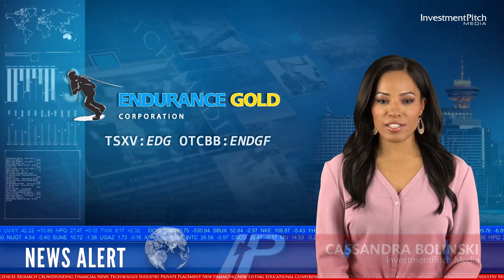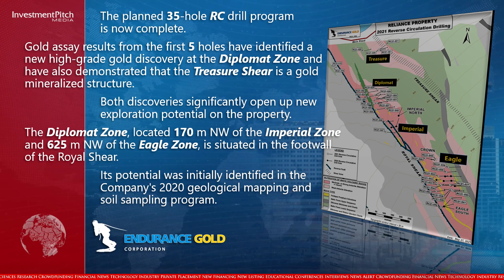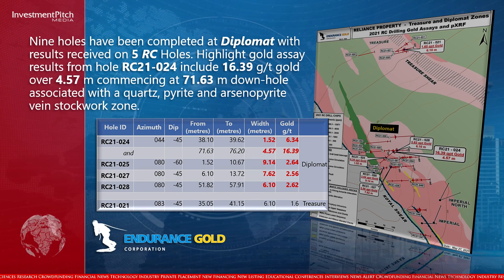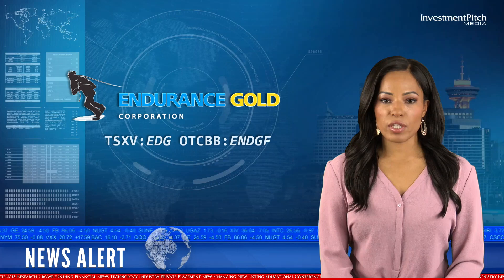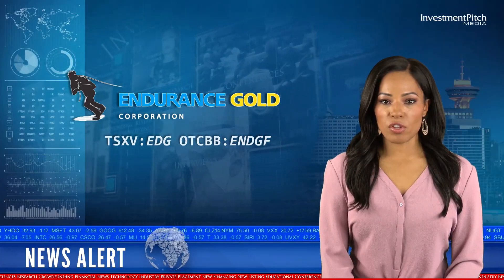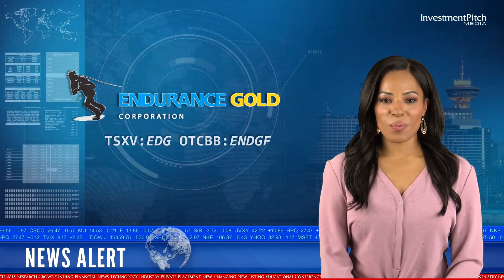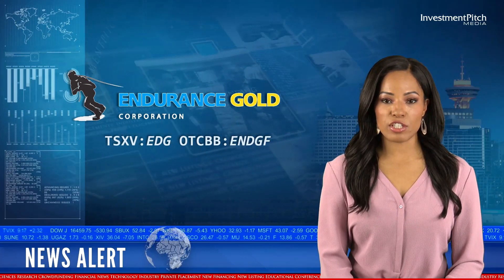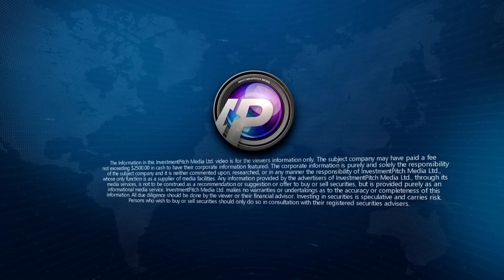Endurance reports drill assay of 16.39 g/t gold over 4.6 metres at Diplomat Zone, southern BC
Gold assay results from the first 5 holes have identified a new high-grade gold discovery at the Diplomat Zone and have also demonstrated that the Treasure Shear is a gold mineralized structure.